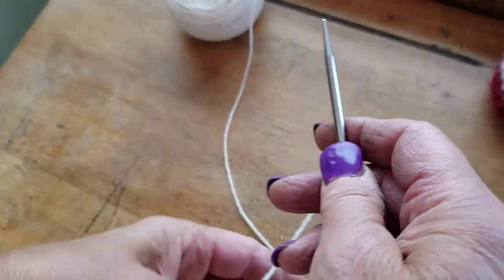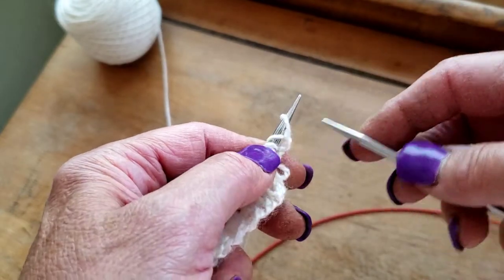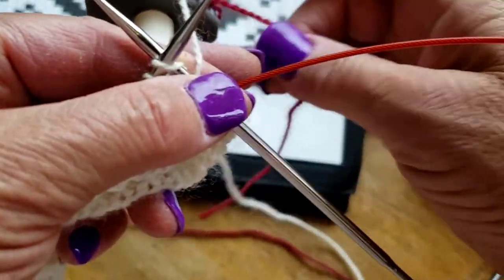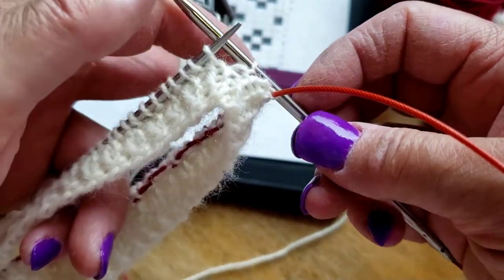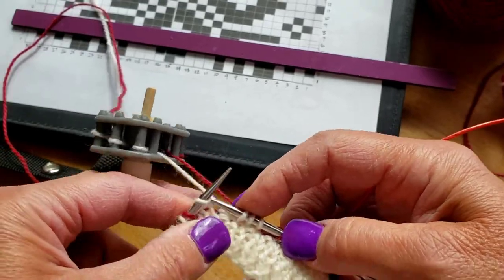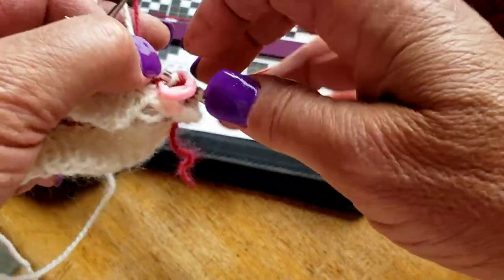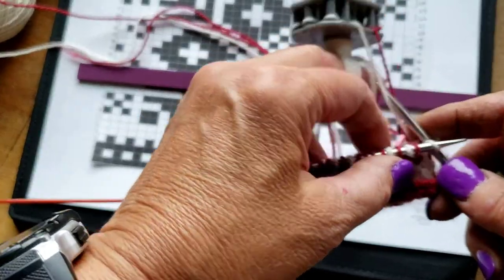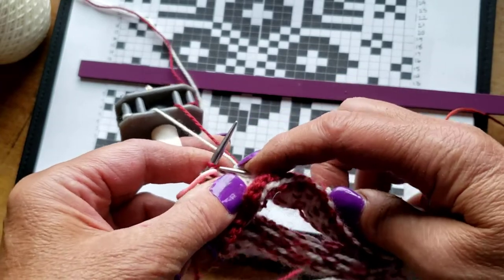Stranded knitting - mug cozy class, part 1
Lets learn to use the KnitAssist ring for stranded knitting, and use steek stitches so we can work in the round and cut the steek stitches when we are done knitting, resulting in a  flat fabric.
(Even if you don't have a KnitAssist Ring, this video will help you learn stranded knitting and steeking.)

Mug Cozy
(Special thanks to Lene Olszeth for allowing me to use the colorwork pattern in her “brunostsokken” sock pattern – available for free on ravelry.)
Materials
50 grams each of 2 contrasting colors of fingering weight, 100% wool (preferably NOT superwash).
Needles: size 4 and size 5, dpn’s or 42 inch circular for magic loop knitting in the round
Scissors, sewing needle, darning needle, 8-10 inches of ribbon or bias tape (optional), 3 buttons

with size 4 needles and color 1, CO 60 stitches (video 1 beginning)
Row 1: working flat (k1, p1) across row
Row 2 and 3: slip 1st st knitwise, (p1, k1) across row
Row 4: (video 1 - 4 min. 30 sec.) CO 5 st.  (K1, P1) across row
Round 1: begin working in the round WITH SIZE 5 Needle. (video 1 6:14) K5 cast on stitches, place marker, work pattern row 1 with both colors, 2 times.
Round 2 and 20: (video 1 16:54) knit 5 steek stitches, each stitch a different color.  For example, white, red, white, red, white.  Your 5 steek stitches will be worked in this same pattern on every row. Work pattern row 2 twice across your 60 pattern stitches.
Round 3 and 19: (video 1 21:33) work 5 steek stitches as established.  Work pattern row 3 twice.
Round 4 and 18: (video 1 24:58) work 5 steek stitches as established.  Work pattern row 4 twice.
Round 5 and 17: (video 1 27:20) Work each succeeding pattern row the same way:  5 steek stitches, 30 pattern stitches twice.